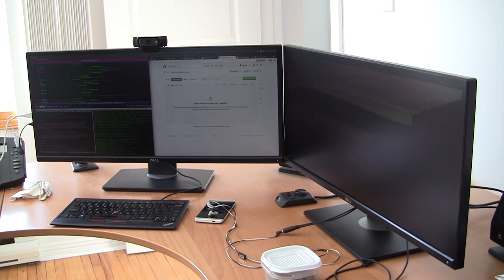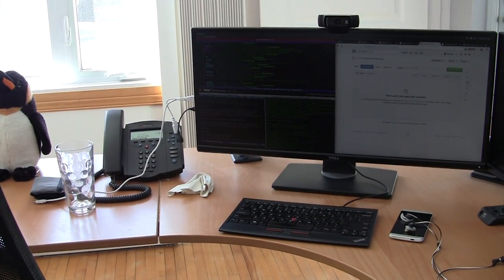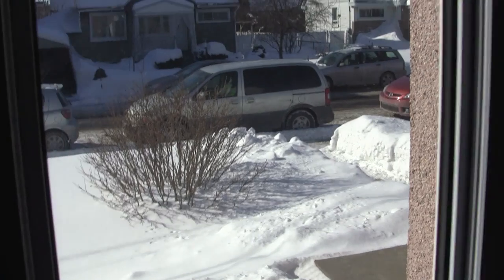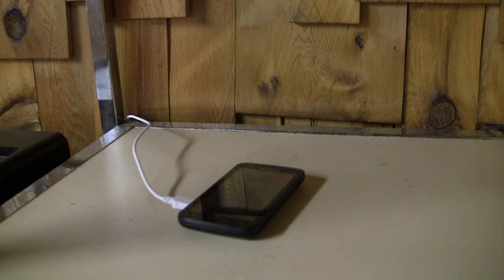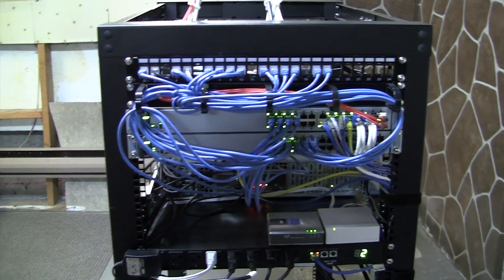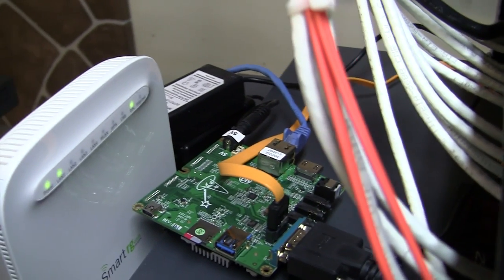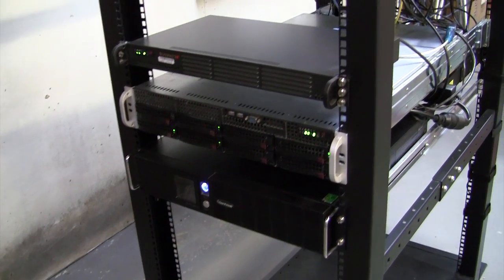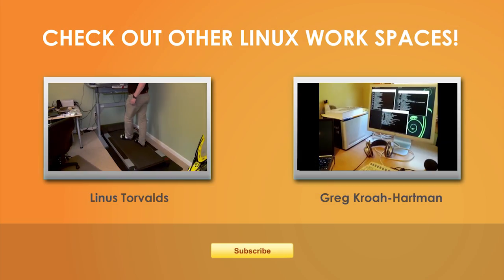Linux Kernel Developer Work Spaces: Stephane Graber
LXC project leader Stephane Graber takes us on a tour of his home office in Montreal. See his desktop setup and the server rack he keeps in the basement, along with a selection of mobile phones for testing his work on Linux containers.